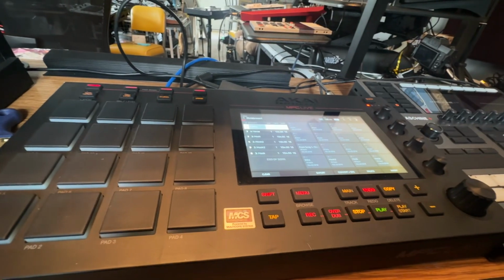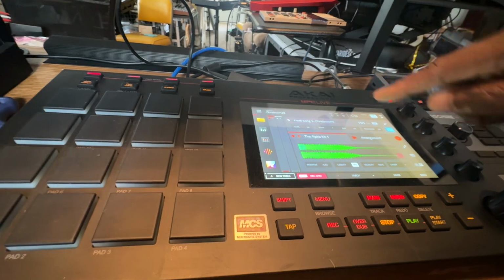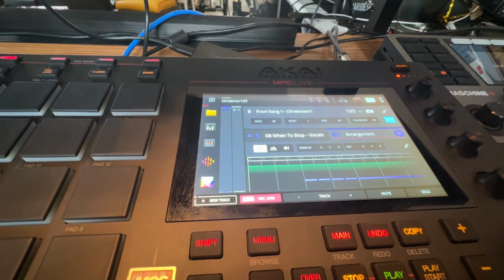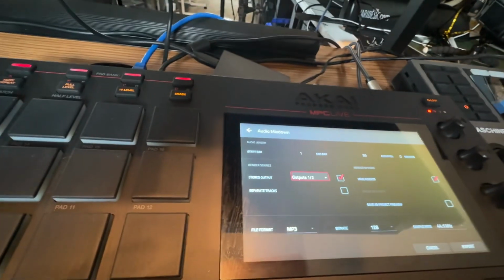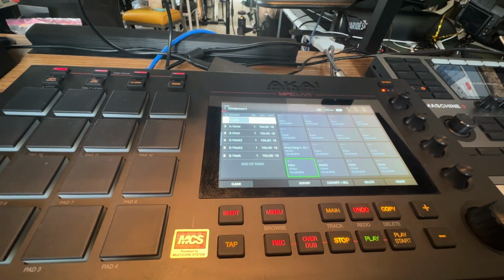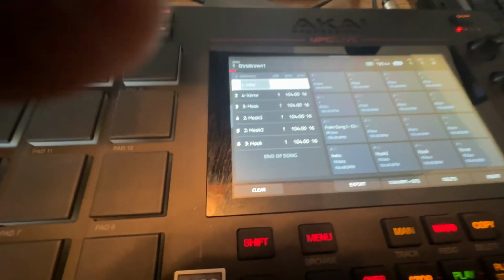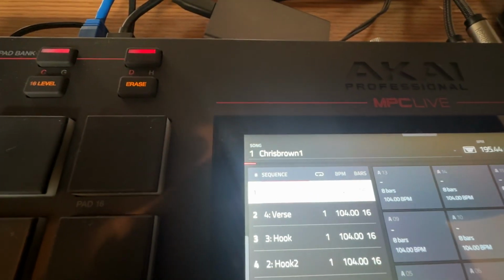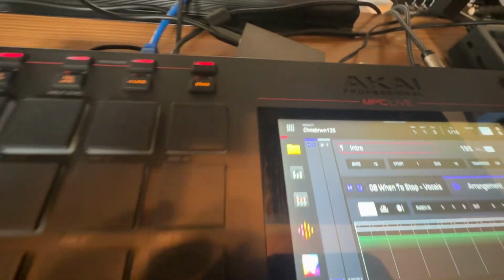How I make beats on MPC -beatsbylonza - Akai 3.0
Day 2

Beatsbylonza 🚀 3-Day YouTube Watchathon: Creator appreciation.  Promote yourself 🎶💰

Are you ready to stop procrastinating and make a YouTube channel.  Now’s the time.  Join my FREE 3-Day Watchathon on YouTube, where we will promote each other and share.

📅 Dates: March 3, 4, and 5.
📍 Where: YouTube ([Insert Link])
🔥 What You’ll do- Watch 1 video per day.   Comment or shoutout yourself, a channel or content creator.    I’ll shout you out all week.

🎧 Day 1:  Release and distribute any music your holding online…
📢 Day 2: implement a Music marketing strategy to grow your fanbase
💰 Day 3: Learn about monetization & turning fans into customers.

💡 BONUS: Live Q&As, real-world strategies, and a surprise giveaway for those who complete all 3 days!